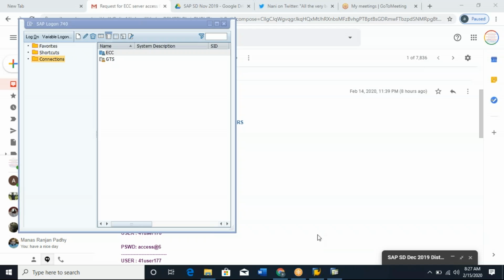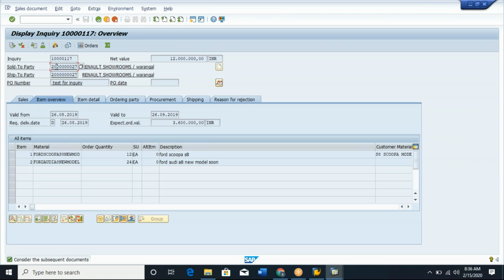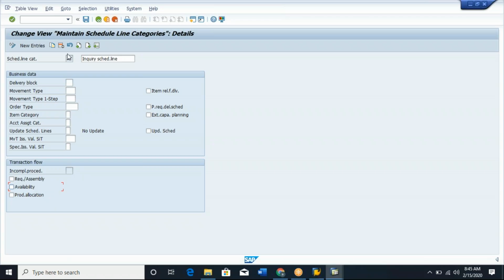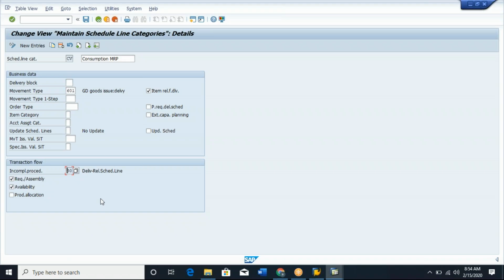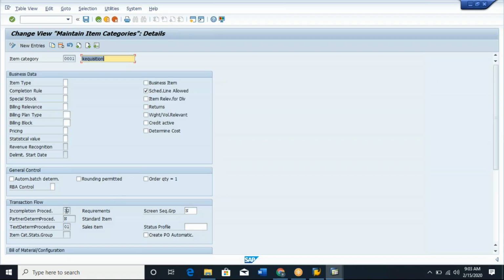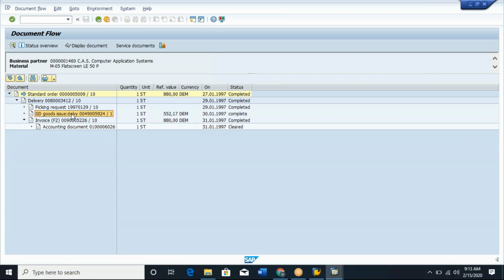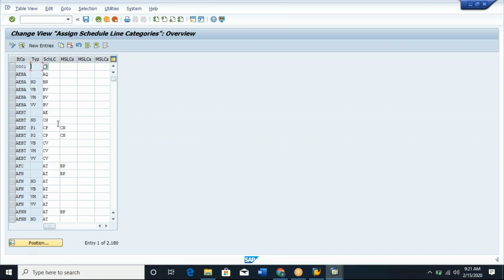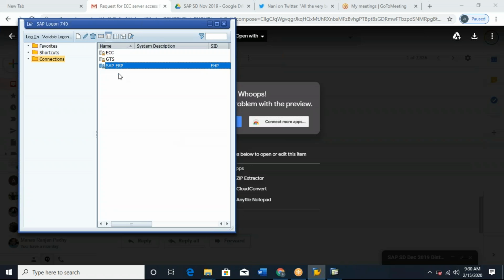2020 02 15 08 20 SAP SD Day 17 Schedule Line Category Configuration and Control Settings